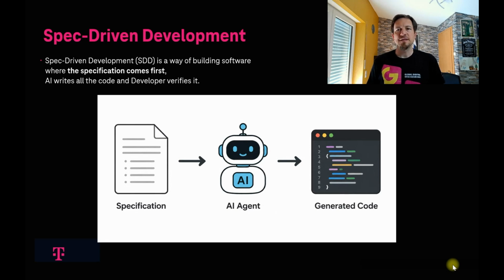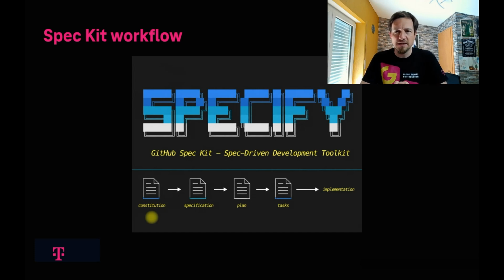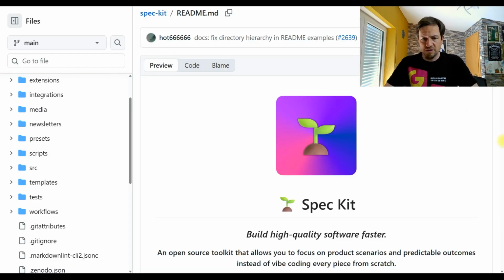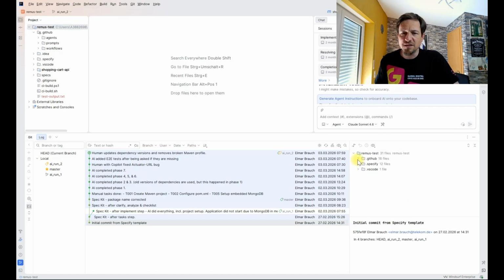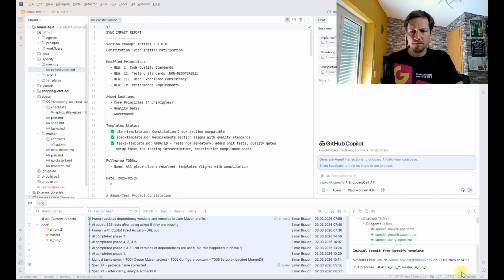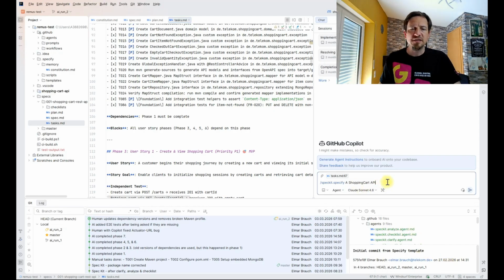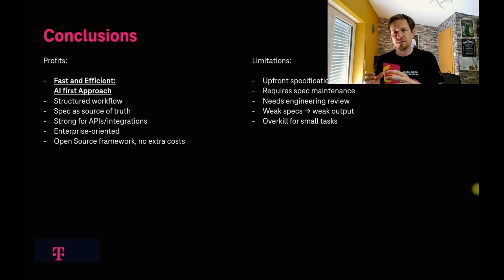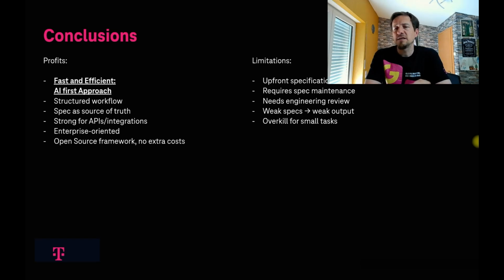Spec-Driven Development with Spec-Kit - You specify, AI codes everything and You only verify - SDD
This video is about Spec-Driven Development (SDD) with GitHub's SpecKit.